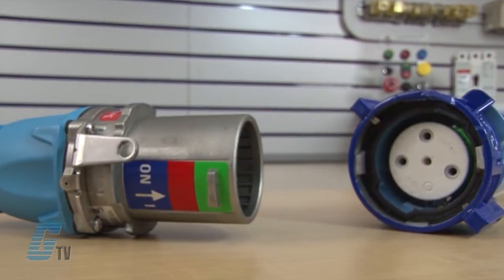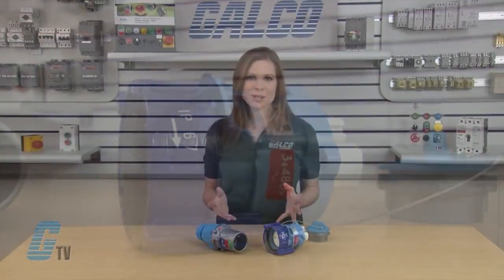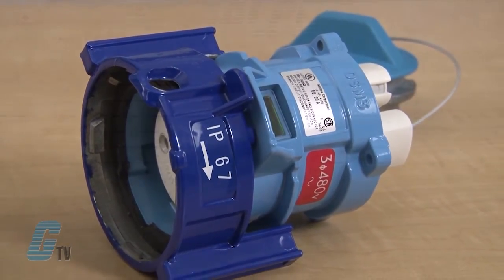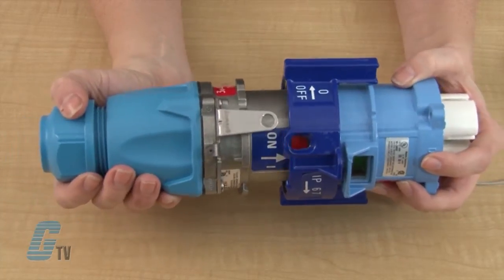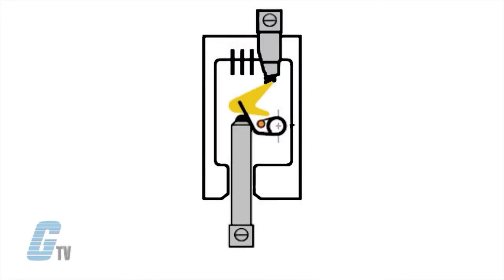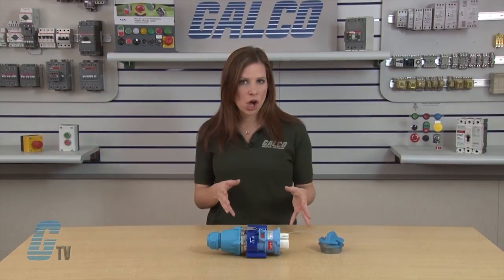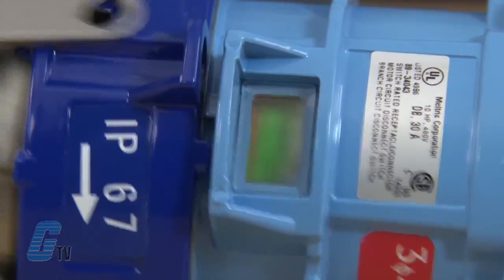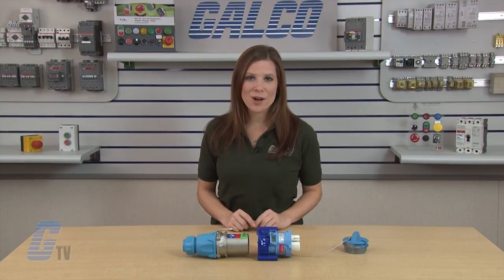Meltric Decontactor DB Series Plug and Receptacle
Meltric Decontactor DB Series Plug and Receptacle, presented by Katie Rydzewski for Galco TV.

DBs are the most rugged and highest horsepower rated plugs and receptacles in the Decontactor Series product family. They are specifically designed for use on motors and other inductive loads. With their unique internal spring operating mechanism, two stage contact system, arc splitting feature and silver‑nickel butt contacts, DBs can easily handle high horsepower inductive loads up to 60hp.

DB Series Features:
-    Up to 100 Amps
-    120~600 VAC Versions
-    Up to 4 Auxiliary Contacts
-    100kA Short-Circuit Rated
-    UL & CSA Switch Rated
-    Durable Metal Construction
-    IP67

VIDEO TRANSCRIPT:
Today I will be showing you Meltric's Decontactor DB Series Plug and Receptacle.
The DB Series are the most rugged and highest horsepower rated plugs and receptacles in Meltric's decontactor line, which is comprised of the DB, DSN, and DN Series.  The DB series was designed specifically for use on motors and other high inductive loads.
With their unique quick make and quick break operating mechanism, two stage contact system, arc chutes, and spring loaded silver nickel butt contacts, they can easily handle up to 60 horsepower.
Their zinc aluminum or zamack casings and IP 67 environmental rating provide ample protection in harsh and demanding environments.
It is a quick make and quick break operating mechanism.  For load making, the plug contact and moving contact are dead prior to insertion, with only the receptacle contact being live.  The plug contact engages the moving contact, which begins rotating it around the stop and starts winding the operating spring.  Continued insertion completes the winding of the operation spring and rotates the moving contact into position for closing.  The final insertion motion releases the moving contact from stop and the spring energy instantly mates it with the receptacle contact.
Load breaking includes arc extinguishing technology.  When the contacts are mated, the operating spring remains almost fully charged and maintains proper contact pressure.  When the device is shut off, the plug and the spring energy in the operating mechanisms are simultaneously released.  The spring energy instantly drives the contacts apart, moving the rotating contact along an arc chute, which quickly dissipates the arc.  The plug is ejected to the rest position and the moving contact returns to its initial position, resetting the device to be used again.
Meltric's Decontactor DB Series Plug and Receptacle along with thousands of other products and services are available at Galco.com